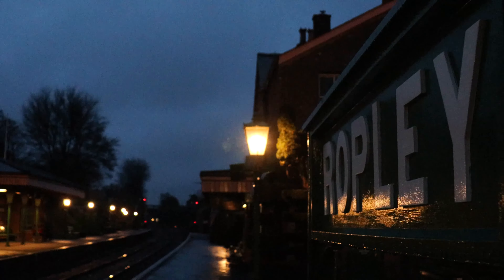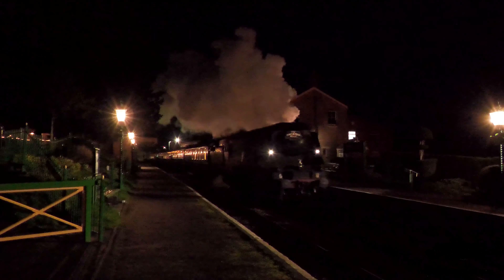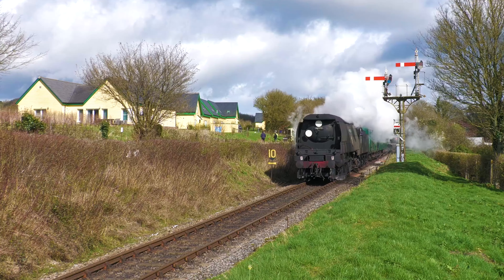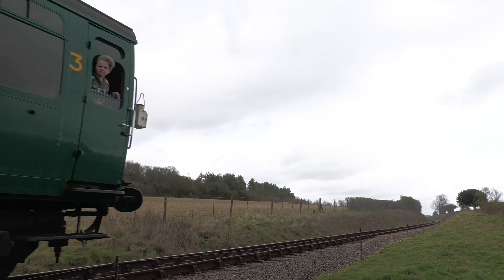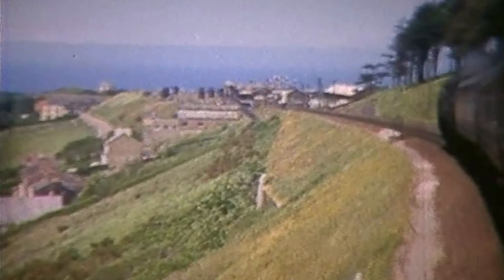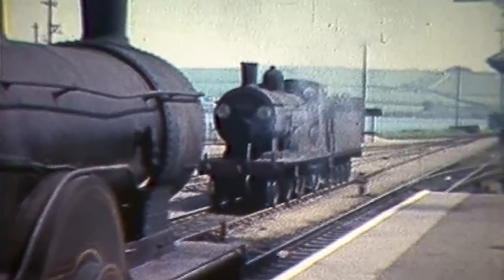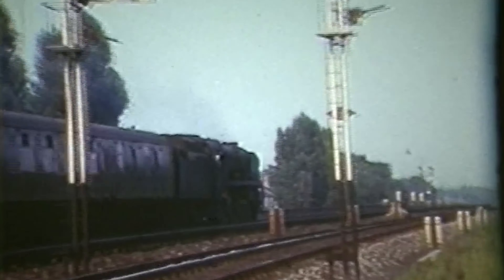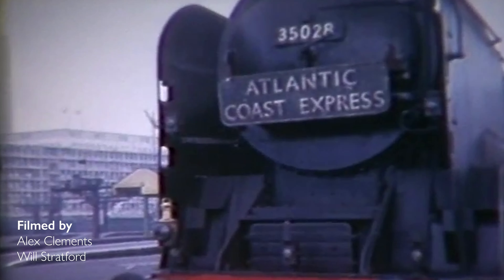The Atlantic Coast Express - Stepping Out The Loop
In a break from our regular programming, something a little special!

Last weekend saw Manston hauling our shuttle service which harked back to the days of the ‘Atlantic Coast Express’. A favourite among railway circles for its distinct way of ending up in multiple parts of the country simultaneously. In today’s episode we jump back in time to find out a little more with our Operations Manager, Richard, including some of the logistical nightmares involved!